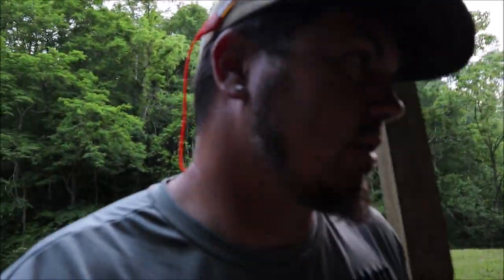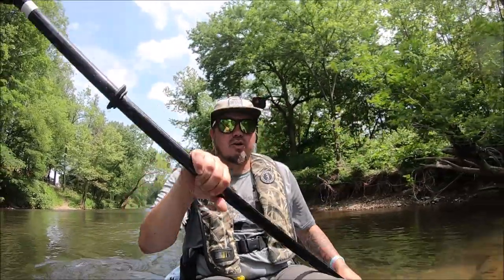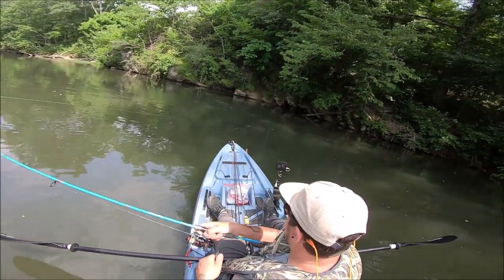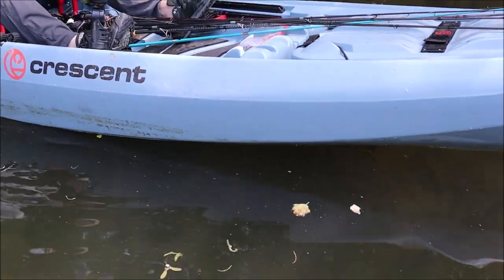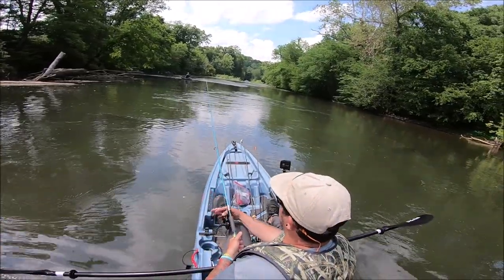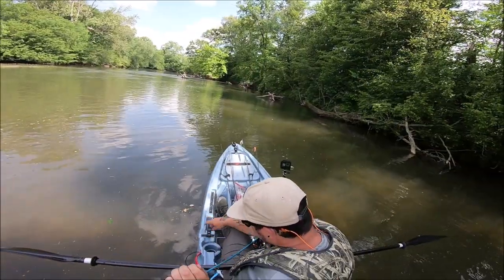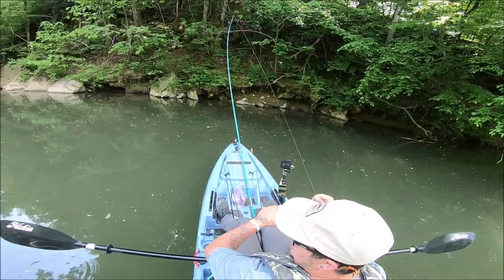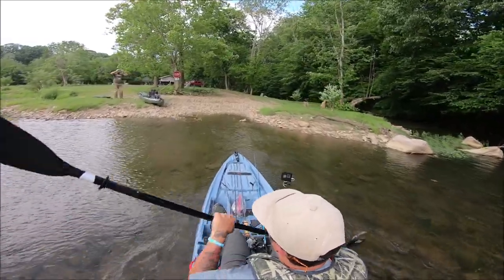Exploring a new LITTLE River for SmallMouth Bass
Alright guy's tag along as me and @CreekFishingAdventures explore a new little river!!  This is a river I grew up o as a kids on the weekends swimming and tubing but never fished until now!!!

ALL ITEMS I USE ARE LINKED DOWN BELOW

NEWPORT VESSELS ELECTRIC MOTOR

Li Time 12v 50ah Lithium battery

Quick connect connectors

QUICK CONNECT HANDLE

GREEN and RED Running Lights

BATTERY BOX

CAM JAM for RASING MOTOR

RUNCL RUSHMORE SPINNING REEL

RUNCL BRAIDED LINE

Titan II spinning reel

WATER PROOF SCALE

UNDER SEAT STORAGE

YAK ATTACK VISI POLE

HUMMINBIRD HELIX 7

YAK ATTACK BLACK PACK PRO
KAYAK CART

RUNCL WATERPROOF SCALE

SHIMANO CURADO

:::::::::::::::::::::::RODS:::::::::::::::::::::::::::

SHIMANO ZODIAS CASTING ROD

SHIMANO SELLUS CASTING ROD

SHIMANO SELLUS SPINNING ROD

:::CAMERA GEAR:::
TRIPOD

GO PRO

CANON M50

 • Snowfall – Mehul ...

🎵 Track Info:

Title: Snowfall by Mehul Choudhary